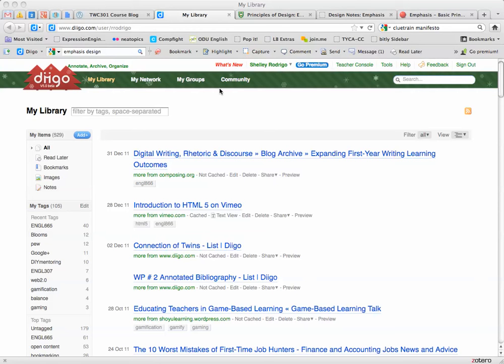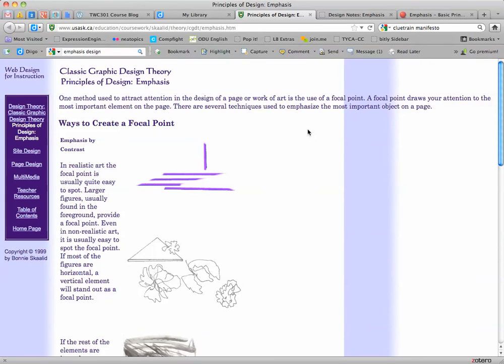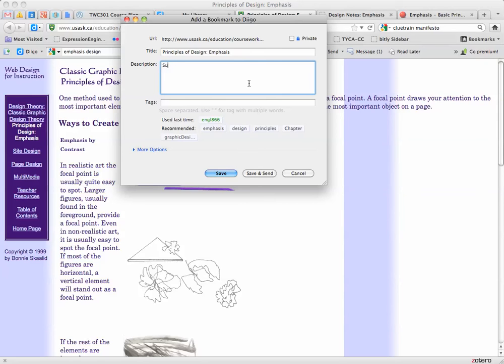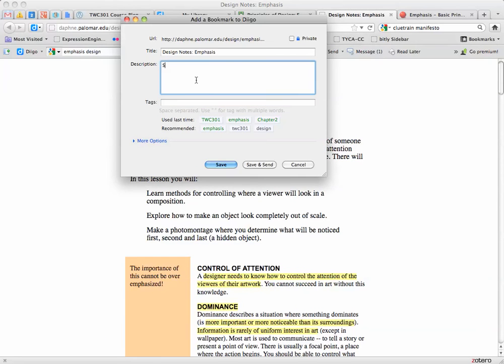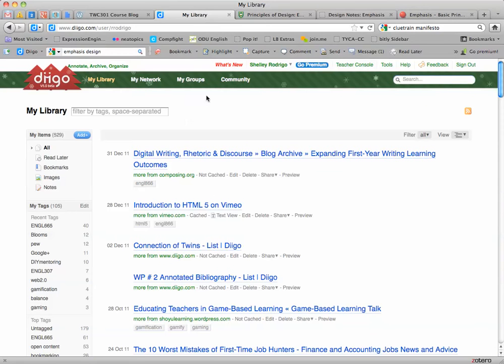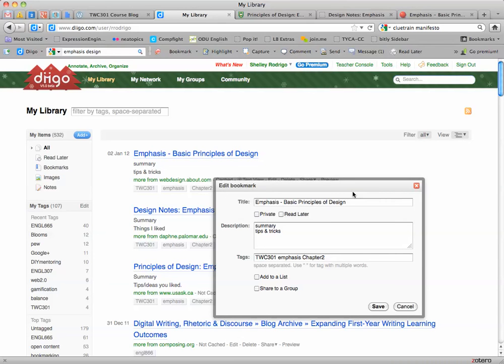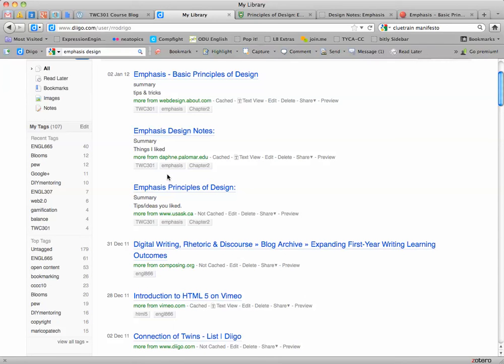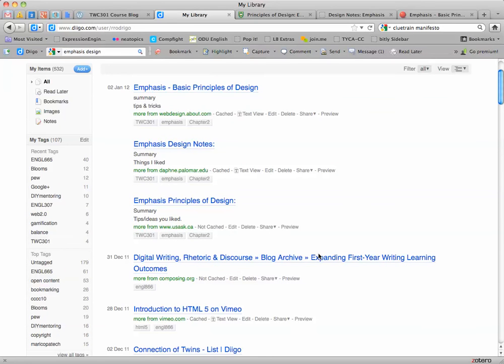TWC301: Tips for Diigo